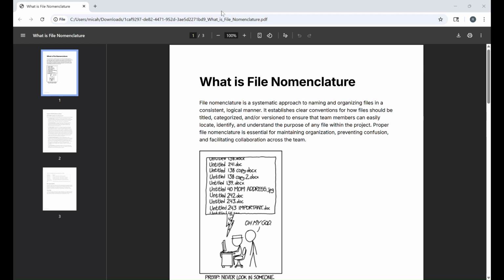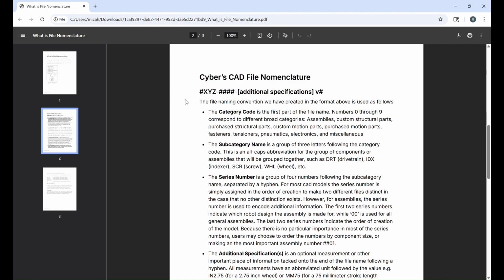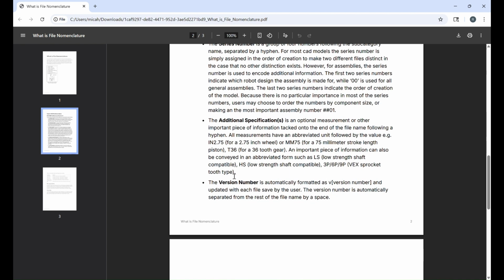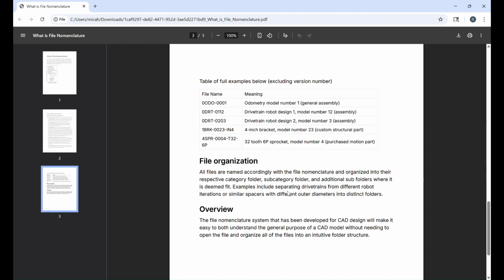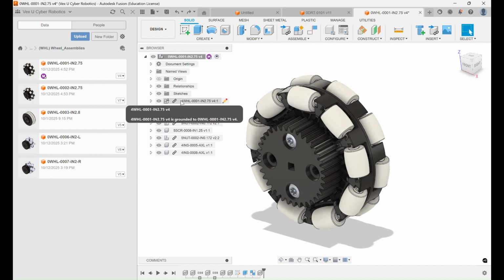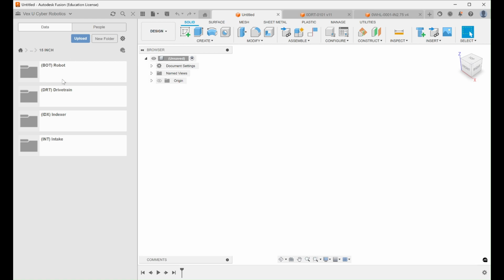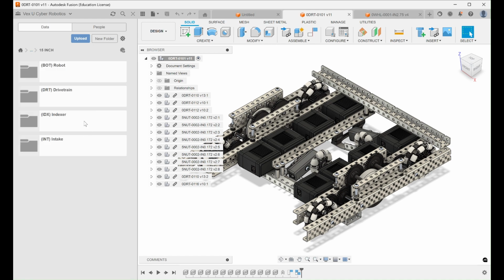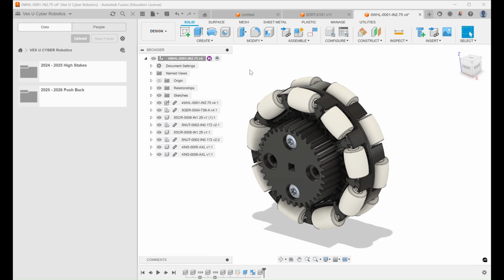How to: File Nomenclature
Learn how to properly name and organize your CAD files for VEX Robotics! In this video, Micah discusses and demonstrates VEX U Cyber's file nomenclature in Autodesk Fusion. Consistent file naming makes collaboration smoother and keeps your robot design process efficient by improving organization.

Whether you’re part of our club or another VEX Robotics team looking to improve your CAD workflow, this guide will help you stay organized and competition-ready.

0:00 Intro
0:40 Why it matters
1:07 How our file nomenclature works
4:10 File organization and Overview
5:02 CAD Demo
11:02 Outro